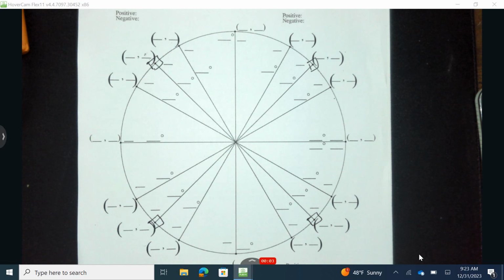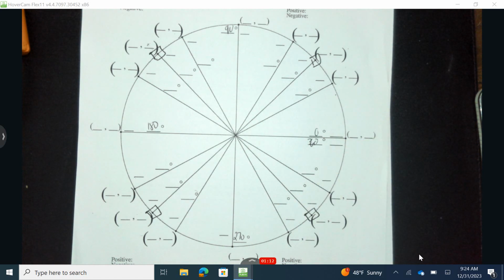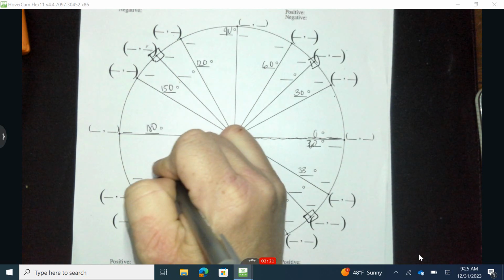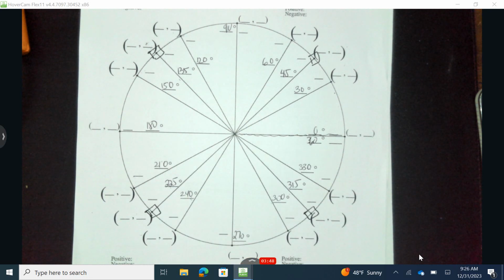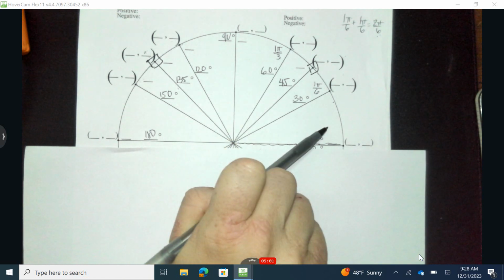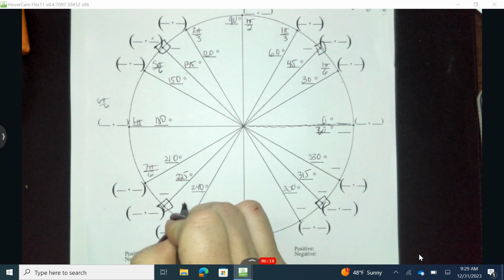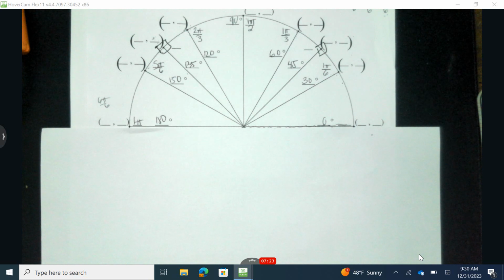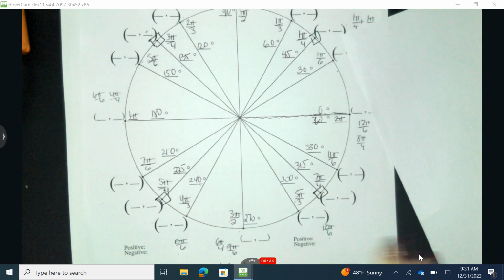Lesson One Tutorial: How can I easily identify the degree and radian measurements on unit circle?